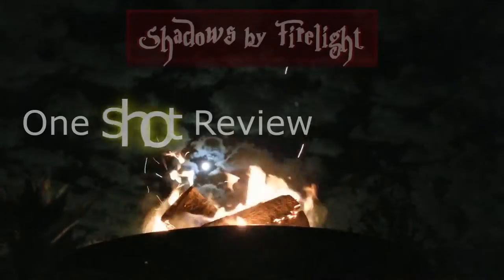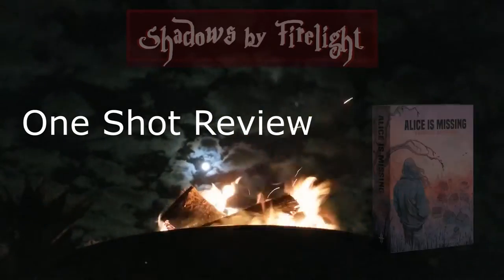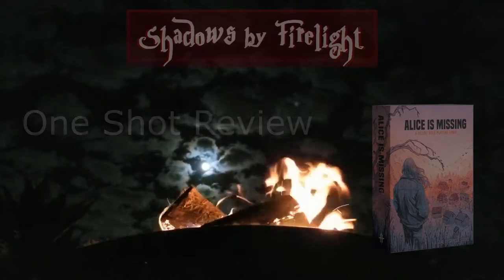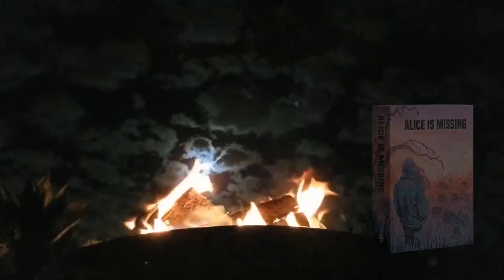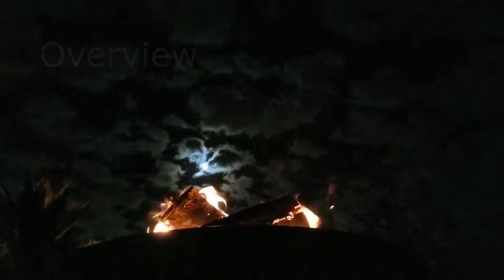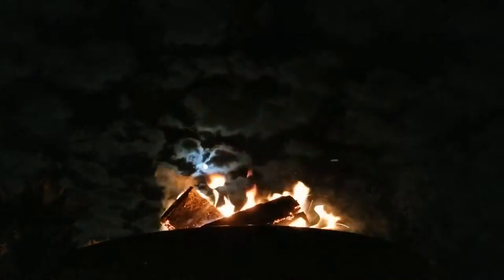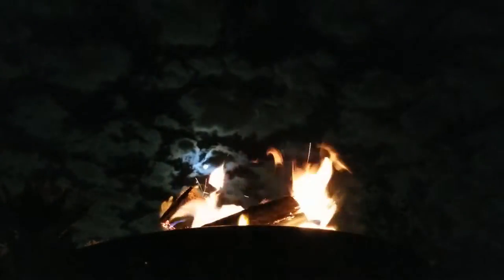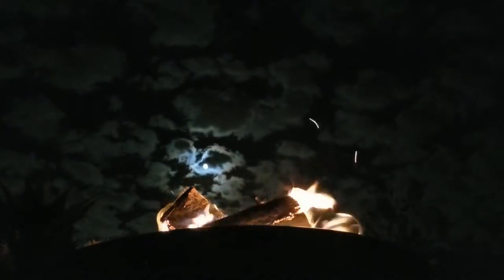SbF - One Shot Review - Alice is Missing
Welcome to one shot reviews where we take a look at table roleplaying games from the newcomer's perspective. I am not an expert on these games, I ran them once or twice. That's the point. My goal is to show you what you can expect if you decide to pick them up now, not years down the road when you've perfectly mastered them.

So join us in the Sept of the Shadows by Firelight and let me talk to you about the Alice is Missing

I had the immense pleasure of trying this game with two amazing podcasters from the Werewolf community. Thank you for a great time to Toering from the Lore of the Apocalypse and Amylin from the Werewolf Den. Links to their stuff below: